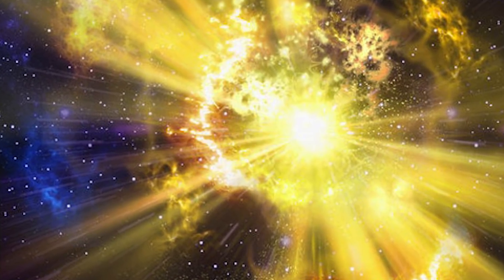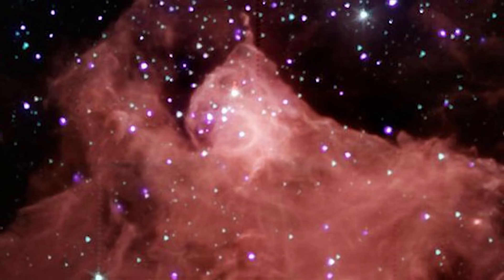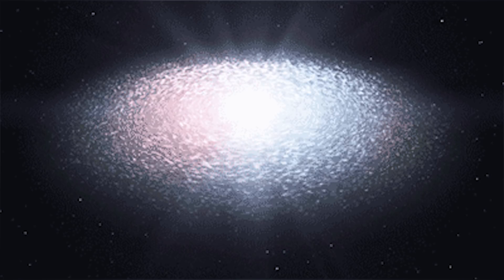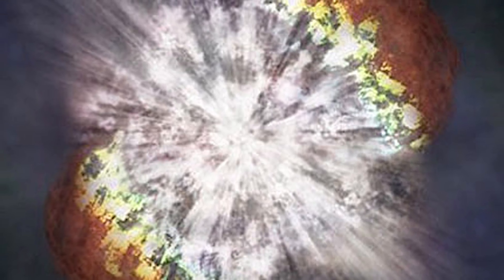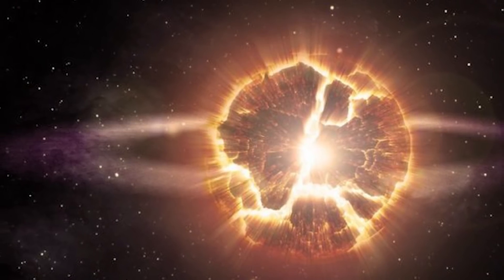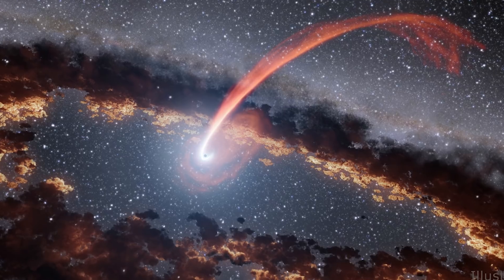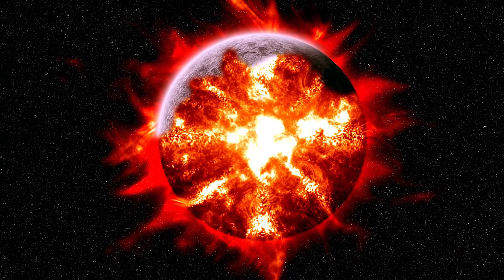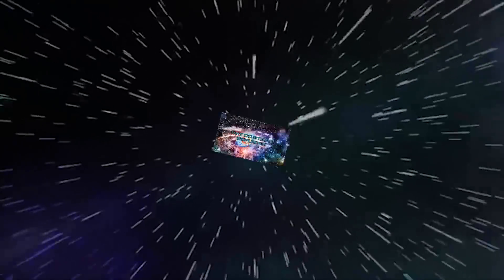Why Do Stars Explode?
Someday you will find me, caught beneath a landslide, in a champagne supernova in the sky. An exploding star is known as a supernova, and they really are spectacular to see. They create as much light as multiple suns and are sometimes brighter than entire galaxies. But why do stars explode in the first place? That’s exactly what we’re going to talk about, right now on life’s biggest questions.

VIDEO EDITED BY:
Lucy McPhee